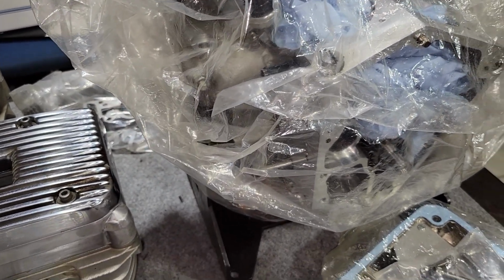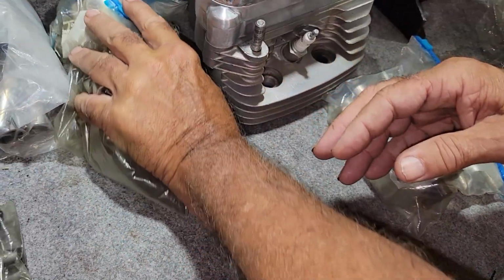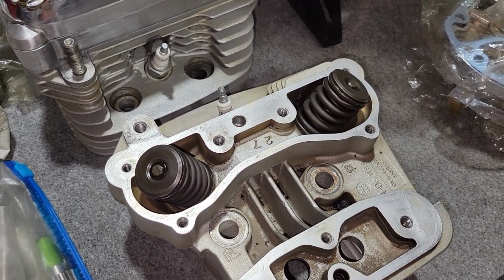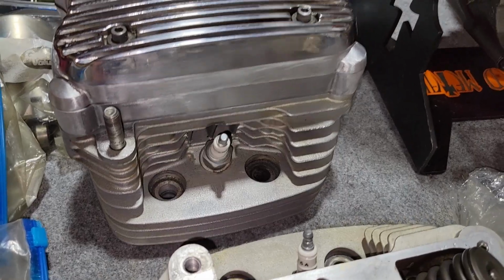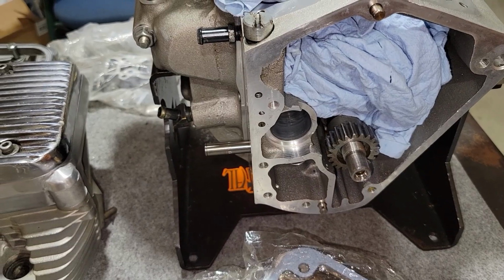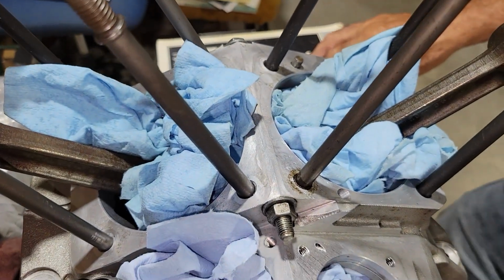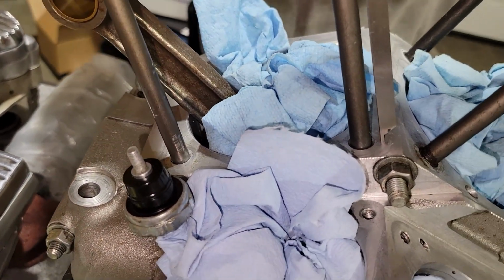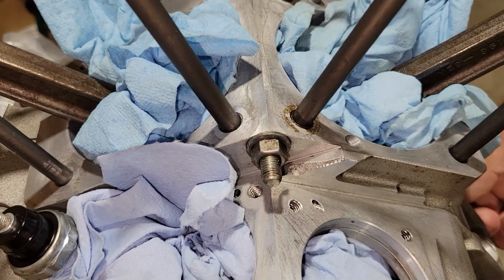1984 - 1991 Harley Davidson Evolution engine rebuild Part 1, Introduction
In this video we kick off a new project and start to rebuild an old 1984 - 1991 Evolution engine and we talk about whats important about this year range of EVO's,